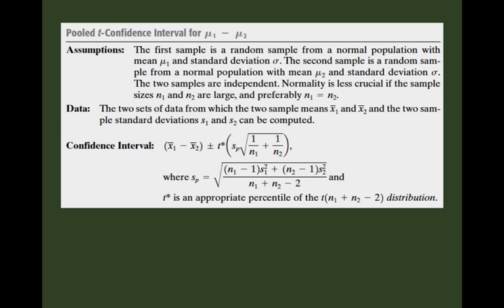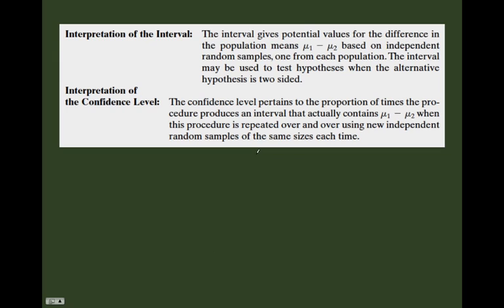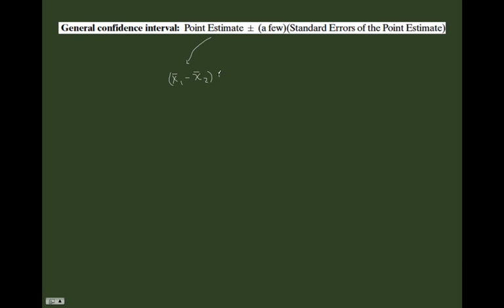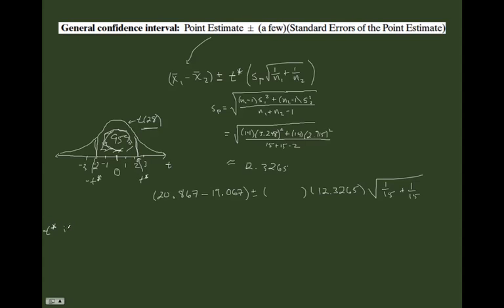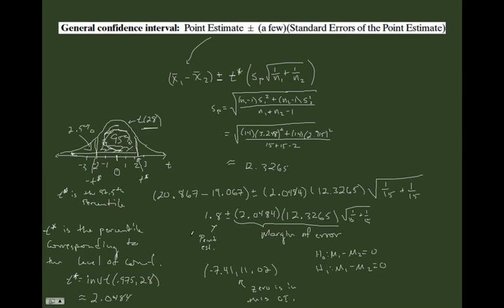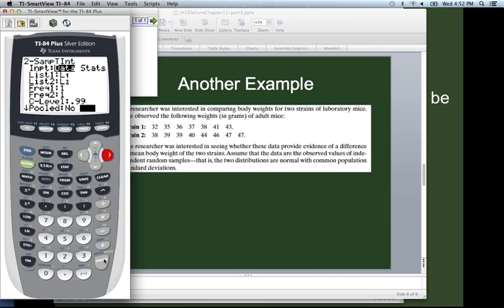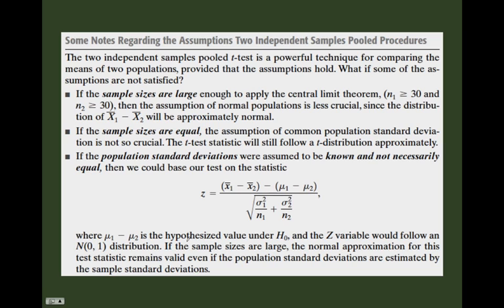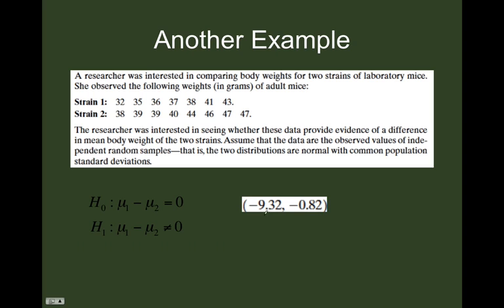Chapter11 part3 Broadband